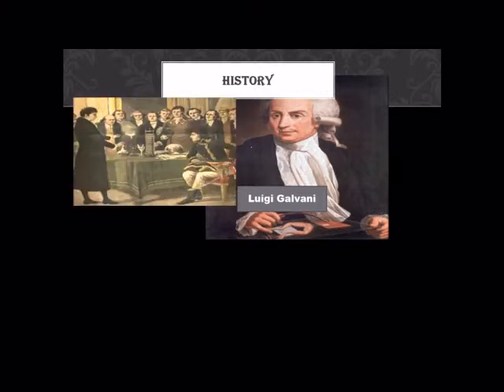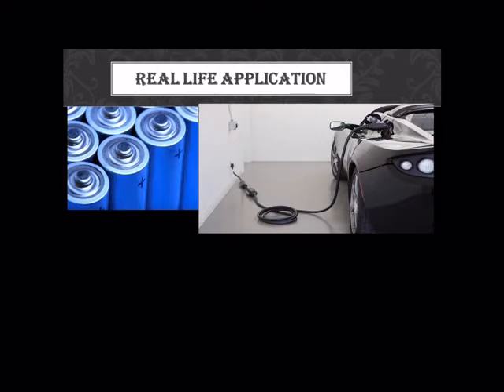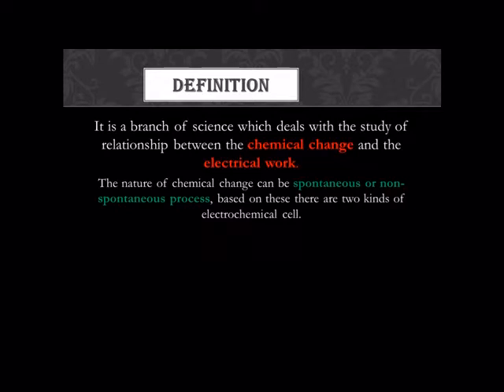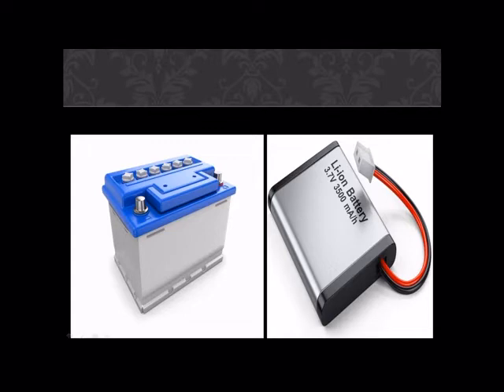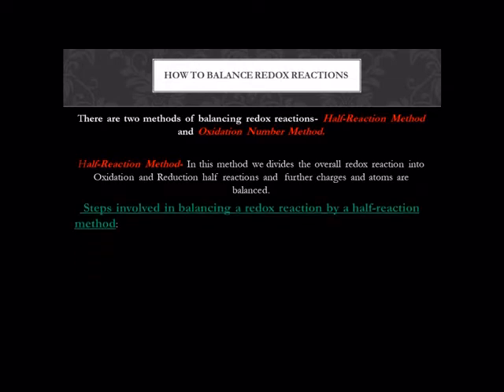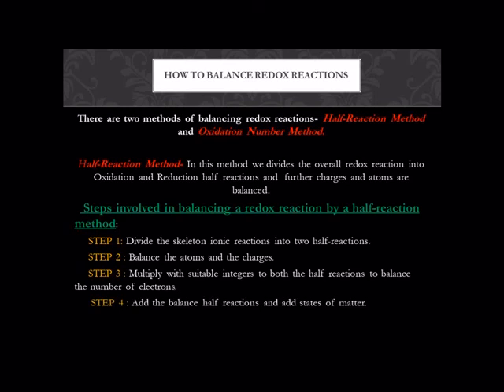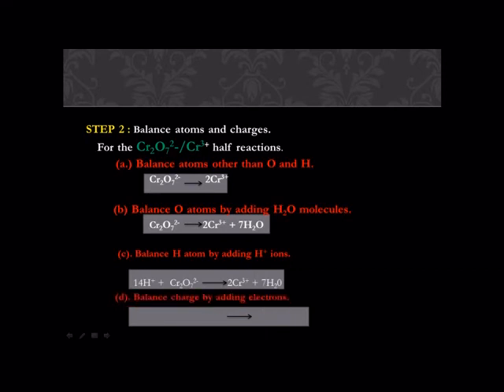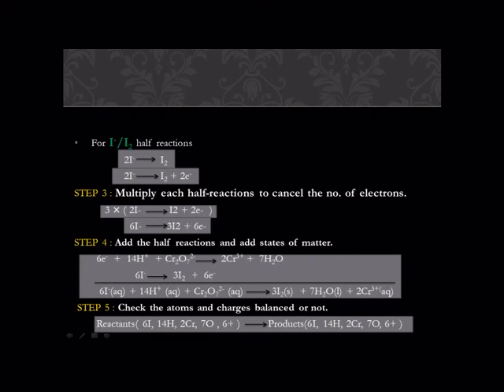Electrochemistry-Part 1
It is an Introductory video on electrochemistry for CBSE class 12 and for all competitive exams.
Electrochemistry is a branch of science which basically deals with the study of relationship between chemical change and electrical work.
In this video i talked about the historic development of the subject and their real life application.
Also I have introduced the concept of Redox Reaction and balancing redox reaction using Half-Reaction Method.